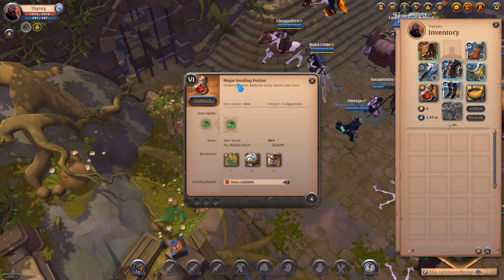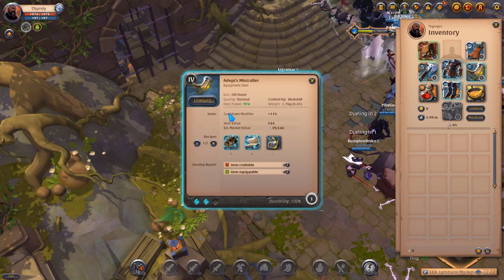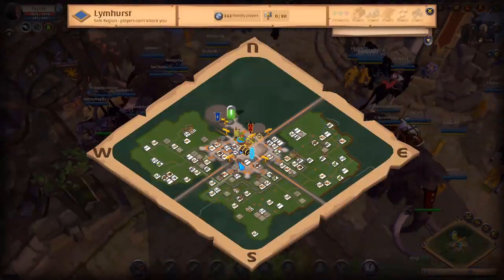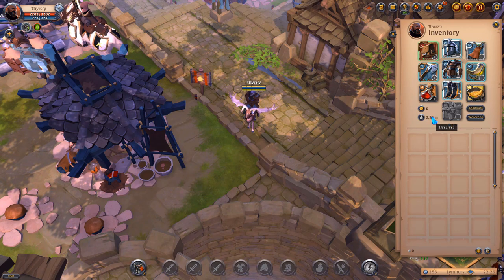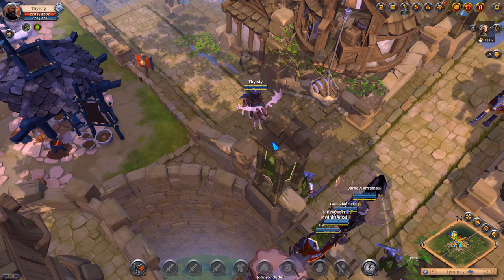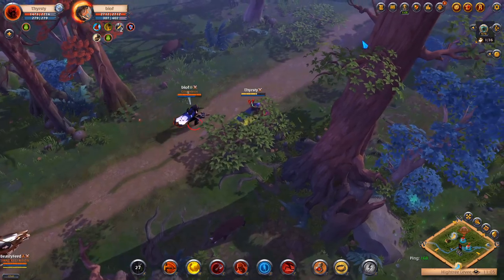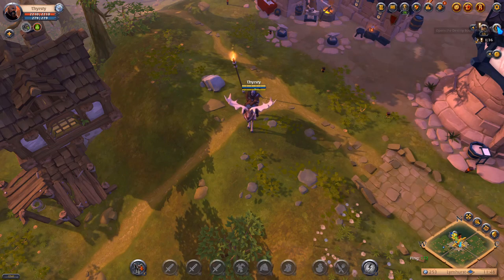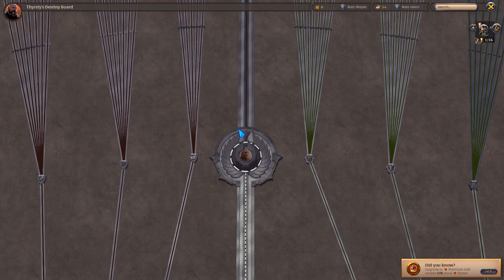HOW TO ROAM IN BLACK ZONE AS NEW PLAYER? | Albion Online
You still have not played Albion Online? Try it!

0:00 – Intro
0:52 - Build
2:33 - Econimics
4:46 - Stats
5:50 - Roaming & Tips
9:00 - Summary
10:35 - Outro
Albion Online is a sandbox MMORPG set in an open medieval fantasy world. It has a fully player-driven economy; all equipment items are player-crafted. You can freely combine armor pieces and weapons in our unique classless system – you are what you wear. Explore the world and tackle challenging PvE content. Engage other adventurers in small- or large-scale PvP, and conquer territories. Gather. Craft. Trade. Conquer. Leave your mark in the world. AlbionOnline​​ Albion​​